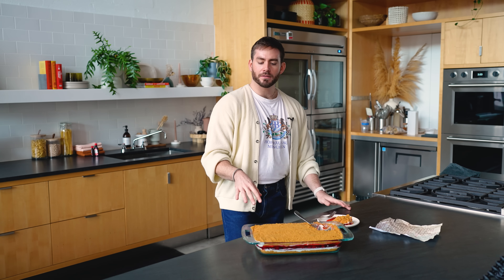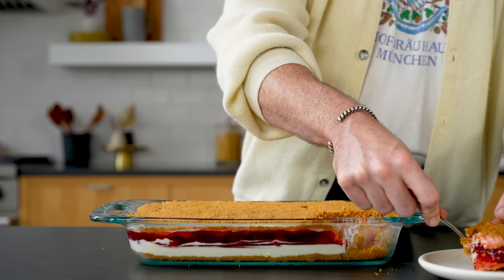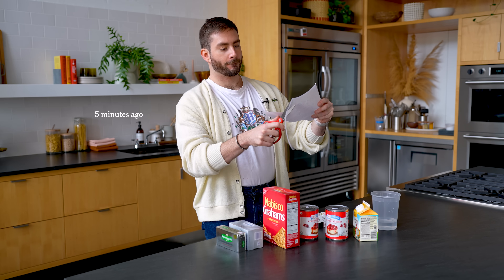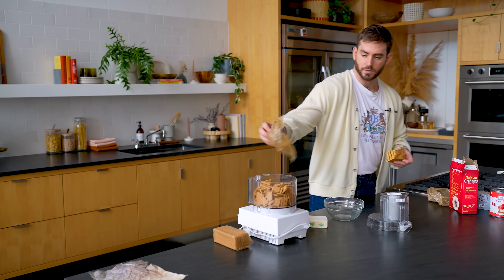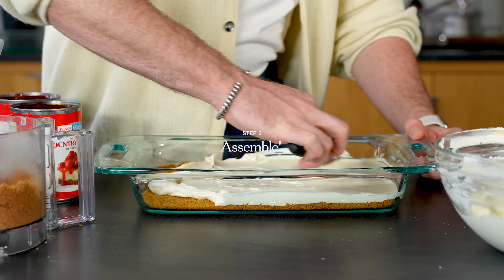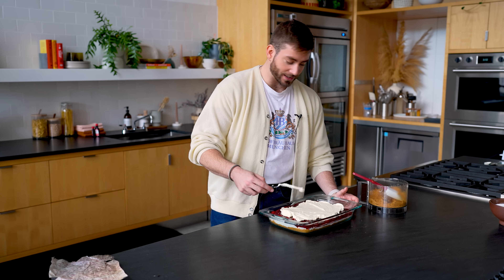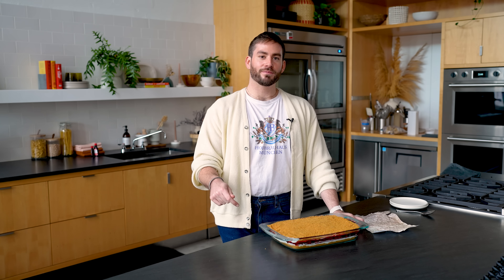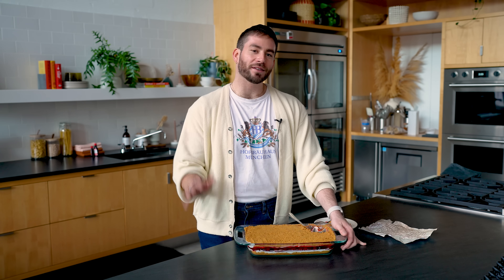Cherry Yum-Yum: The Best No-Bake Holiday Dessert | Vaughn Vreeland | NYT Cooking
Vaughn is here making his family’s recipe for Cherry Yum-Yum. What is Cherry Yum-Yum, you ask? Layers of graham cracker crust, tangy cream cheese and canned cherry pie filling. It’s a dessert you’d get if you crossed a no-bake cheesecake with a classic trifle. And it is — as its name suggests — yum-yum.